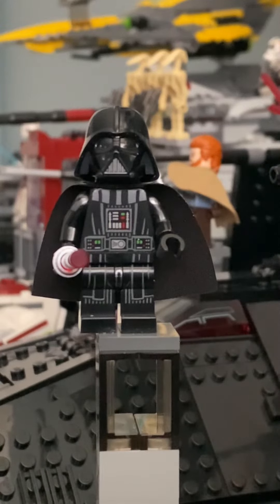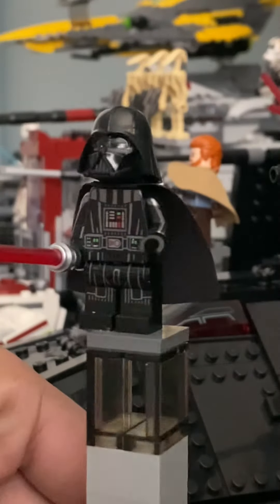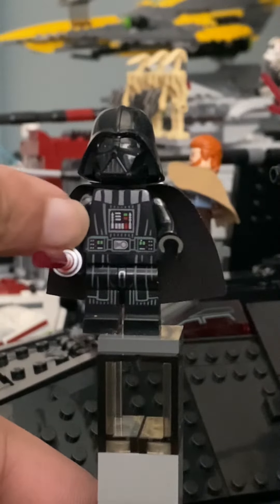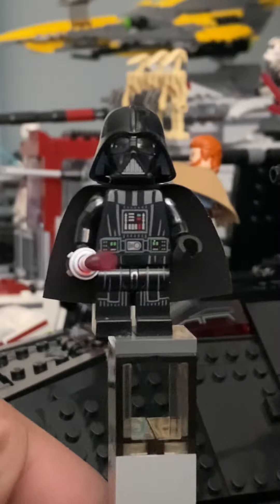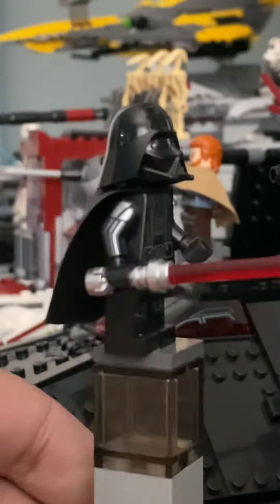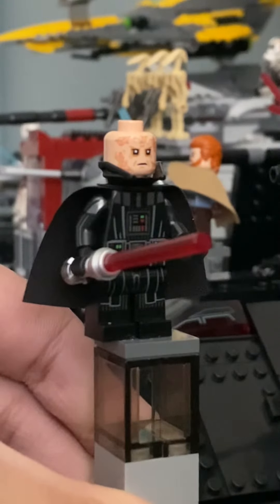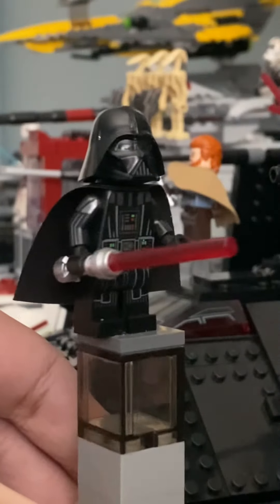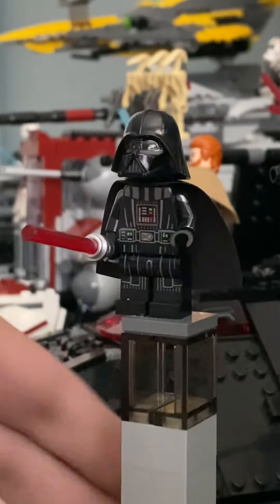Lego Minifigure Review: 2022 DARTH VADER! (From #75334)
Awesome Minfigure and worth picking up!